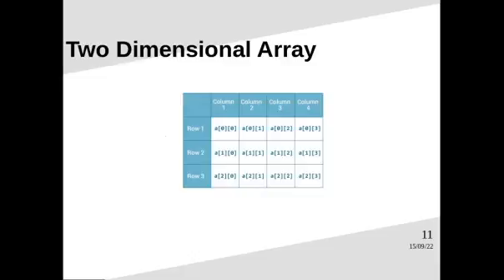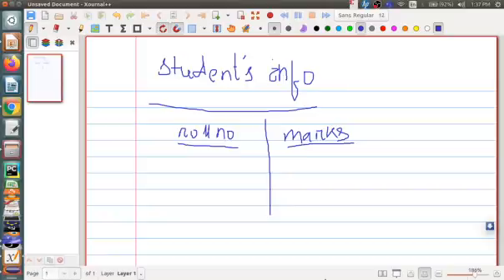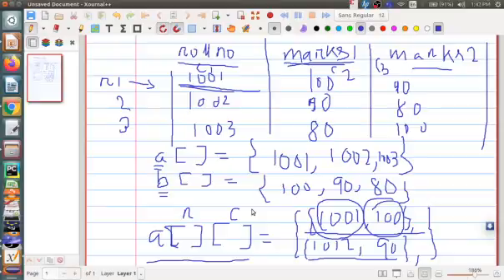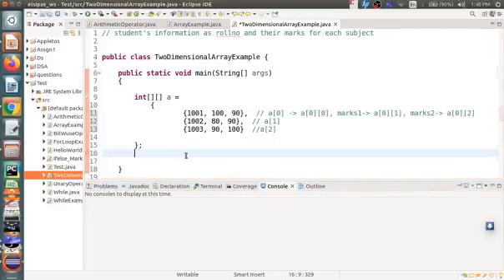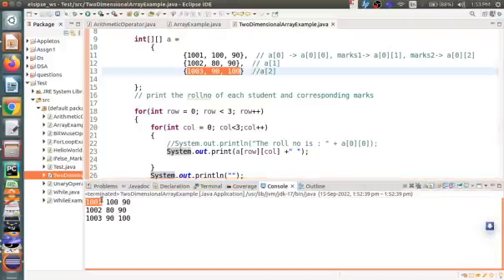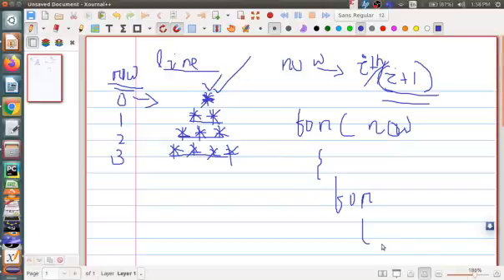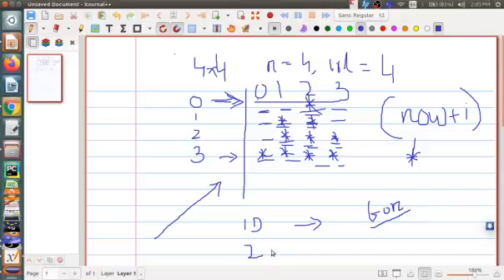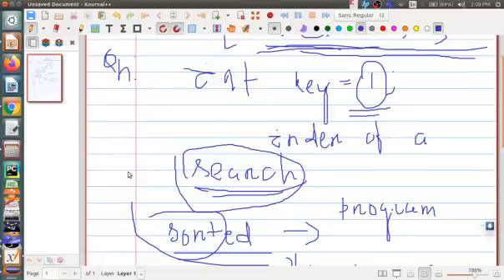Programming in Java(Arrays-4)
Two Dimensional Arrays continued.
--Examples
--Problems

---Radhamadhab Dalai